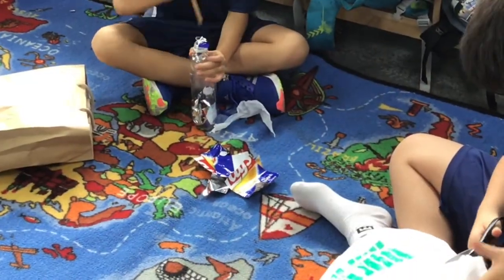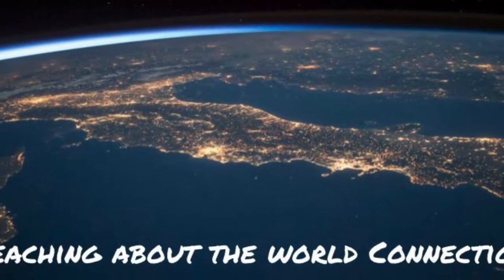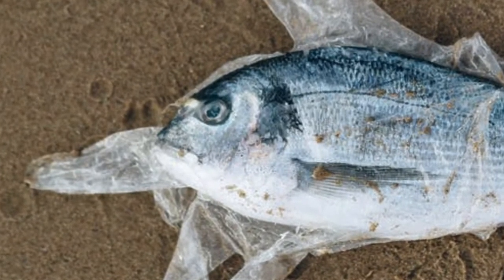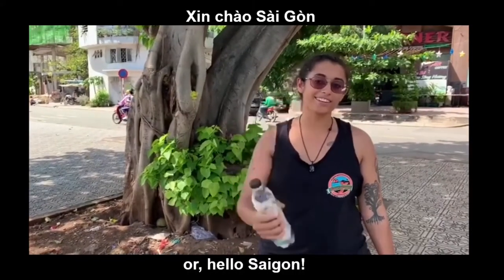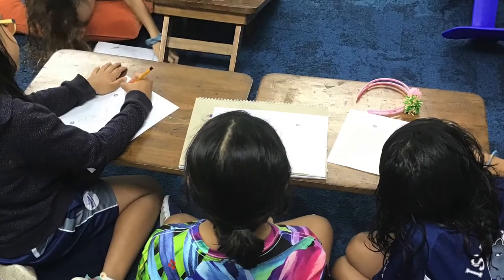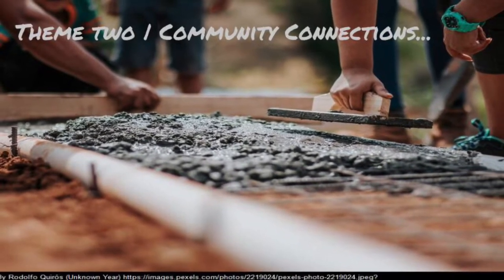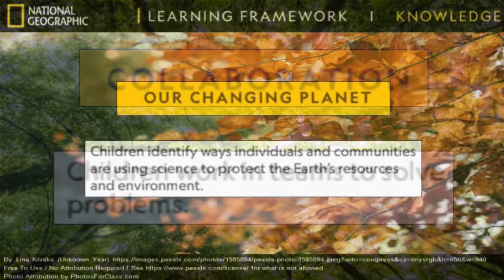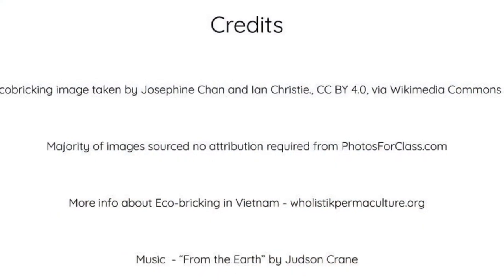National Geographic Certified Educator | Capstone Project Submission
In this video, I describe my phase two activities, how they linked to the National Geographic Learning Framework and more.